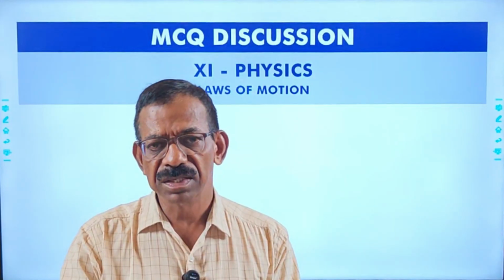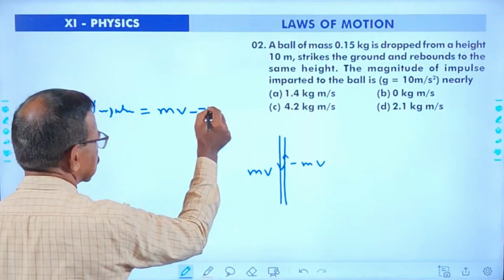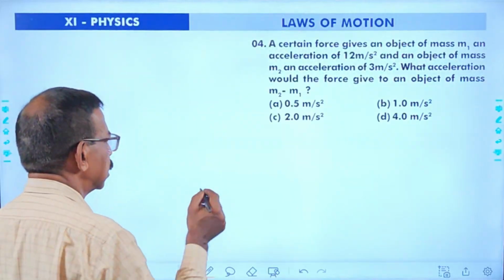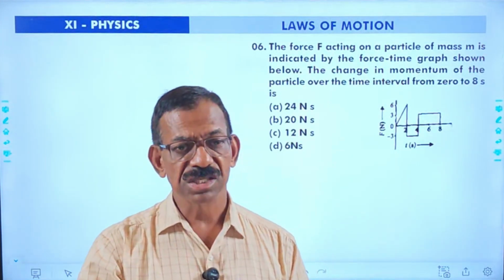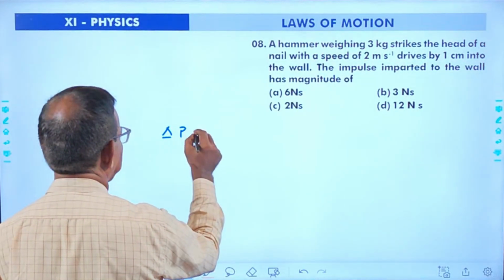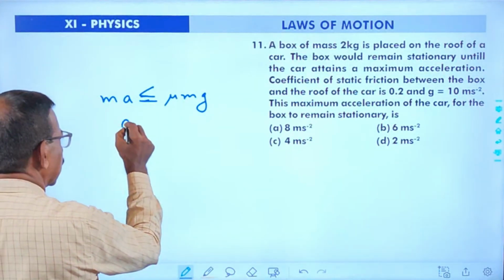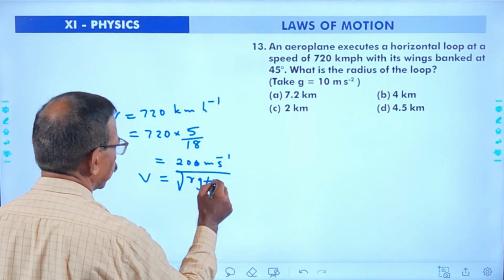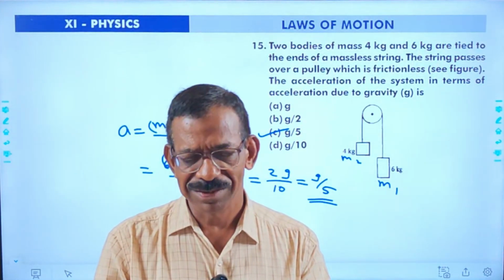CLASS XI PHYSICS - LAWS OF MOTION | BY SAJUKUMAR SV